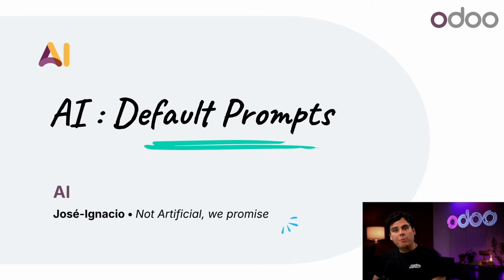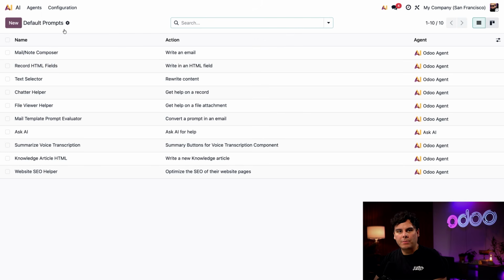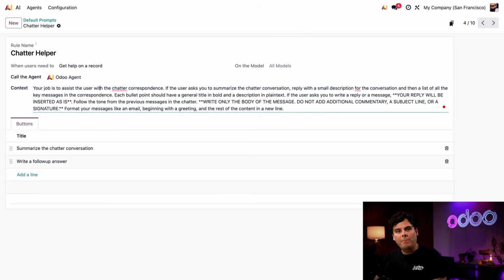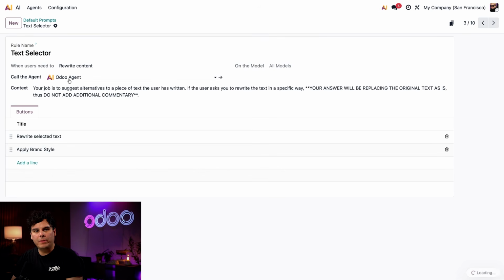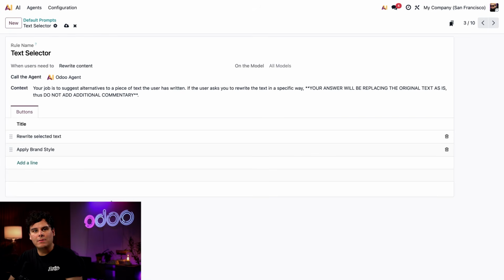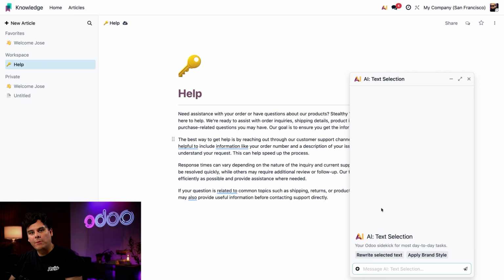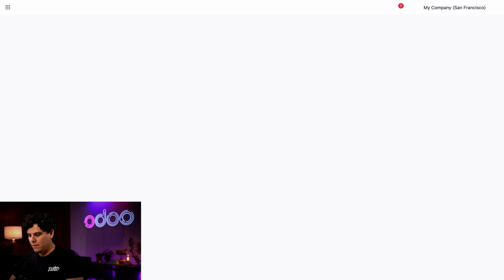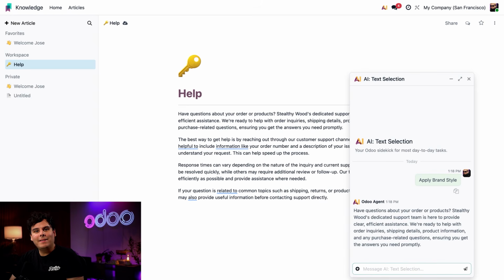AI Default Prompts | Odoo AI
In this video, learn how to create and use default AI prompts in Odoo!